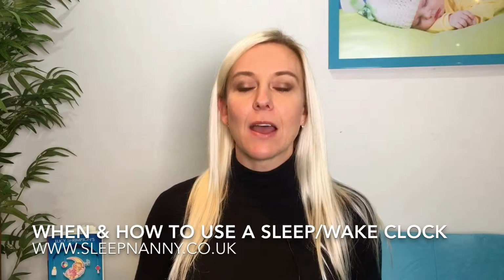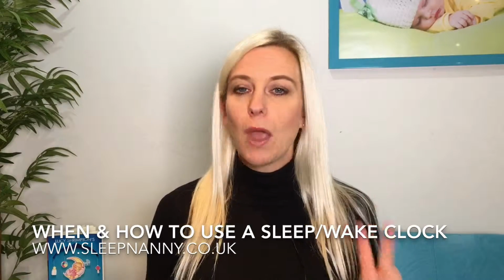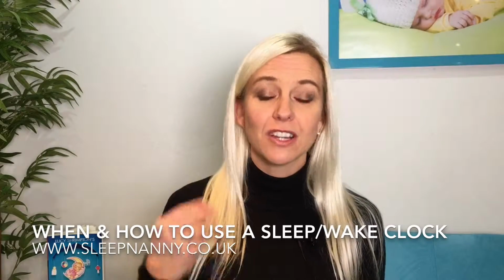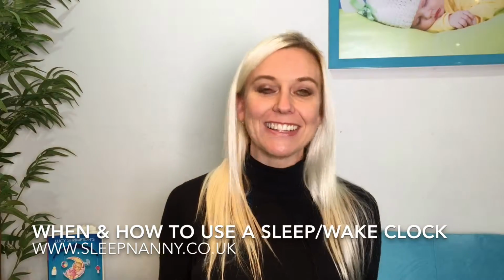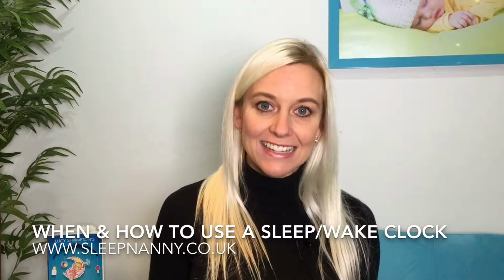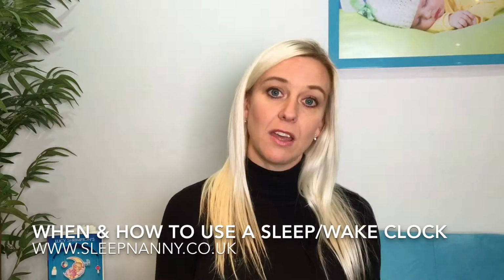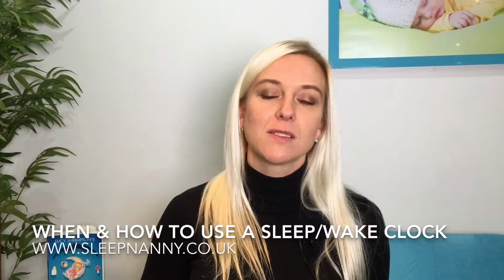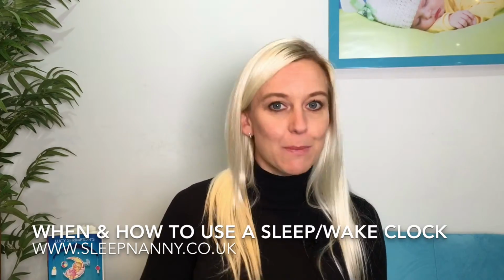When & How To Use A Sleep/Wake Clock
What is a sleep/wake clock?

This is a clock style device that teaches your little one when it is night and day and when he should be laying down to sleep and when it is okay to get up for the day.

This sounds like a great tool for sleep and it certainly is a fantastic aid but not usually a 'stand-alone' solution.

The Sleep Nanny® gives you 5 top tips about these clocks in this episode so you can use it in the most effective way possible:

If you enjoyed this video let me know!